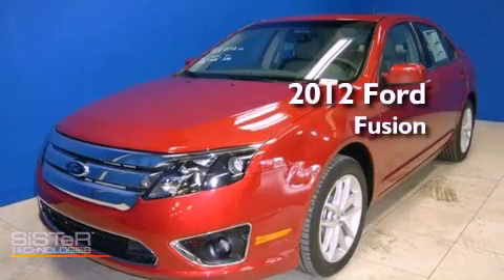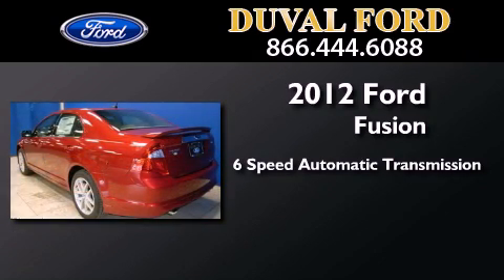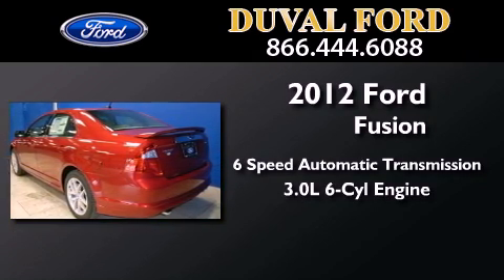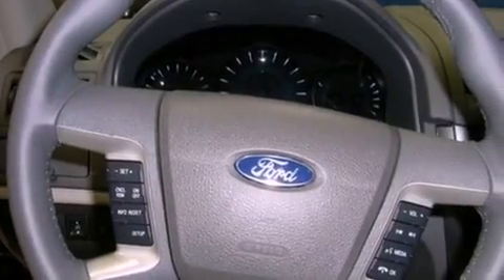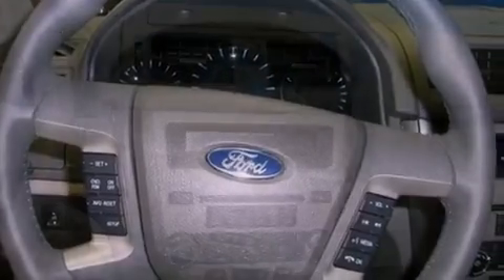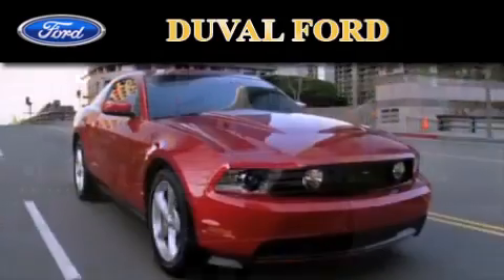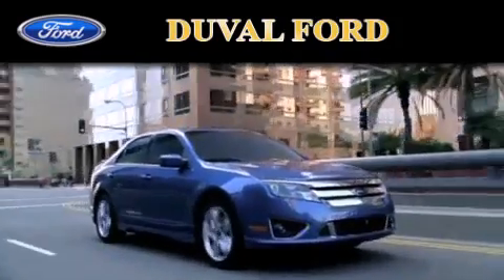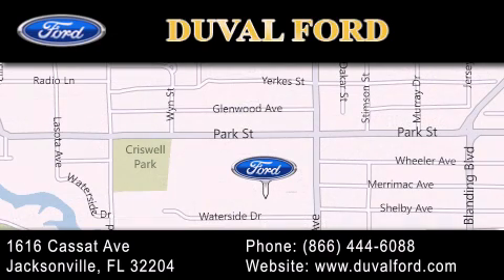2012 Ford Fusion Jacksonville FL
Year : 2012
 Make : Ford
 Model : Fusion
 Engine : 3.0L V6
 Trans . : Automatic 6-Speed
 Exterior : Red Candy Metallic Tinted Clearcoat

 Interior : Med Lt Stone Lthr
 Stock : CR449026